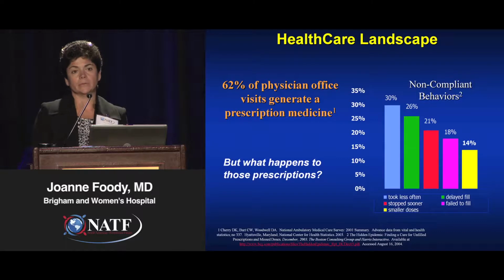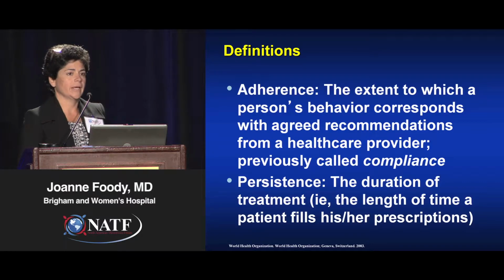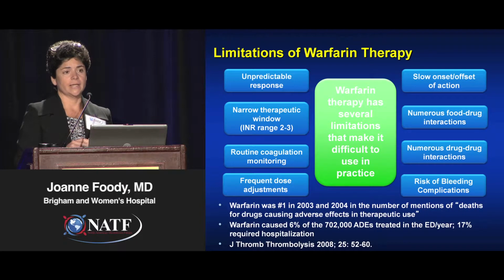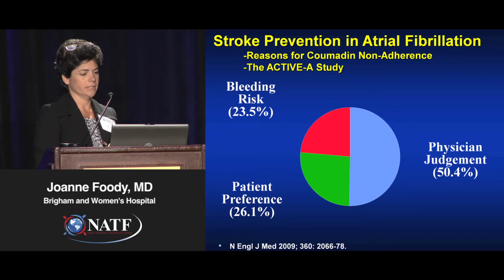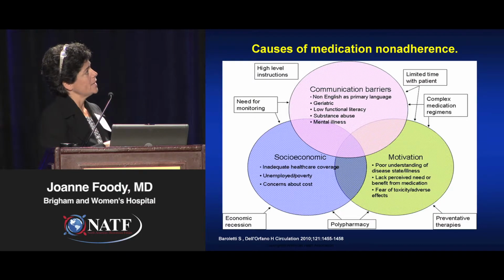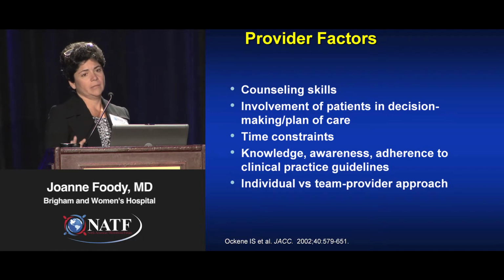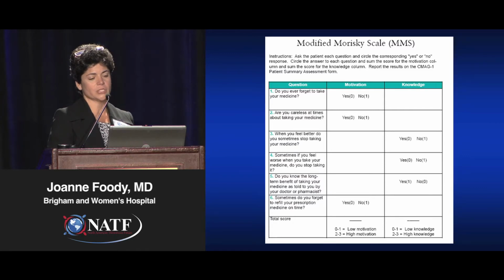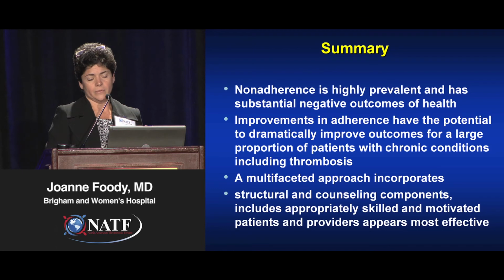Thrombosis Prevention, Medication Adherence, & Patient Education | Joanne Foody, MD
The Triad of Thrombosis Prevention, Medication Adherence, and Patient Education
Joanne Foody, MD

Arming Yourself in the Fight Against Thrombosis: Access to Therapies
Saturday September 8th, 2012
Boston, MA